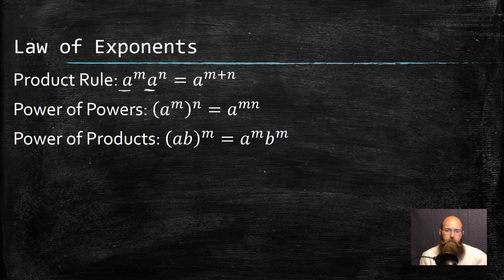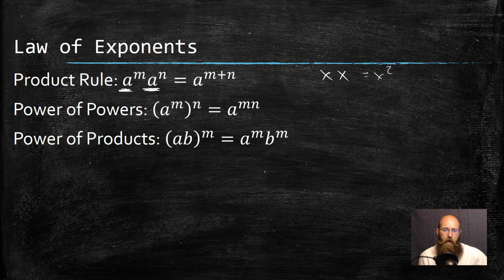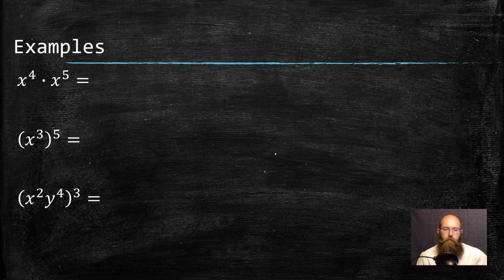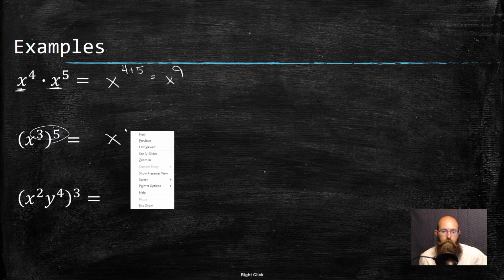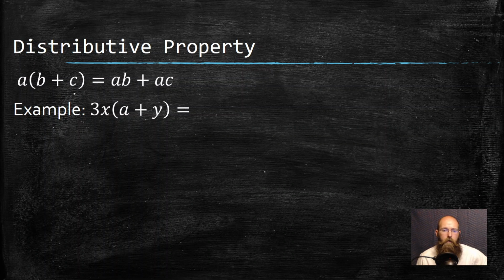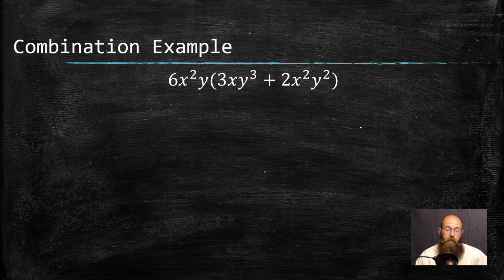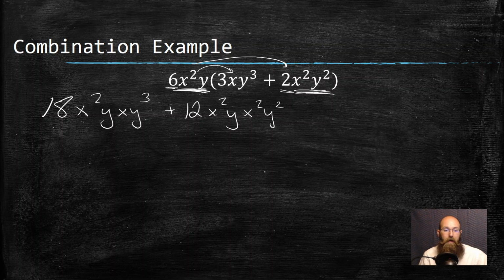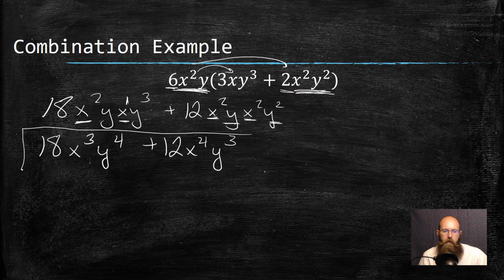Laws of Exponents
Product Rule
Power of Powers
Power of Products
Distributive Property